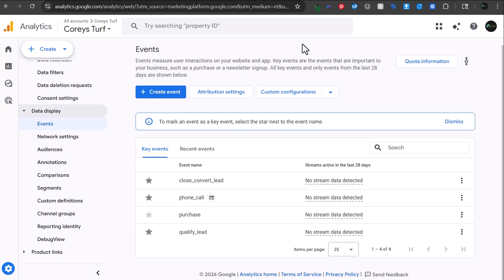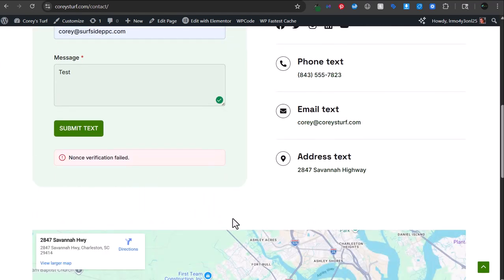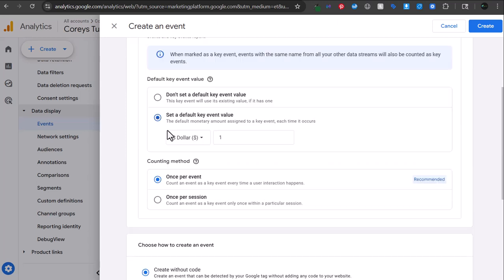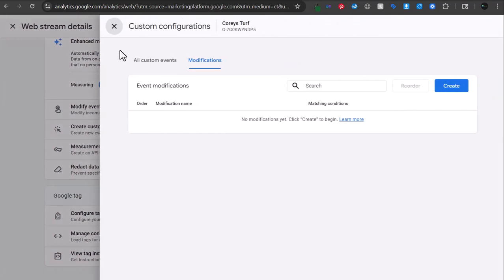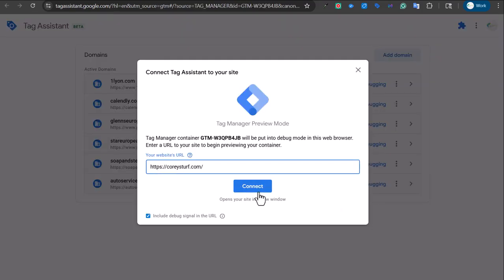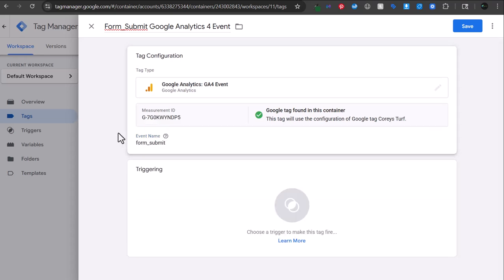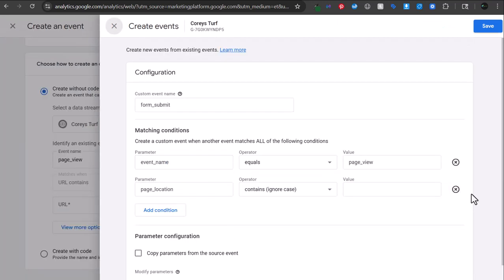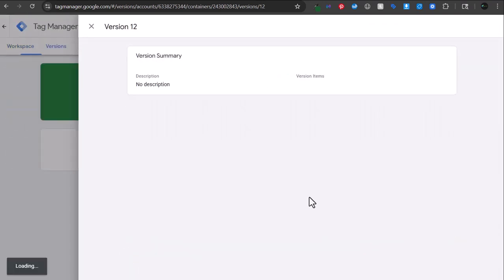Track Lead Forms With Google Analytics 4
Are you still relying on vanity metrics like "page views" to measure your business?

Here is the hard truth: if you aren't tracking your lead forms, you are basically flying blind. A lot of businesses just set up a website, sit back, and hope for the best. The problem? Left to its own devices, you have no way to quantify your ROI or identify exactly where friction is causing potential customers to abandon your funnel.

But you don't have to stay in the dark and guess what's working.

In this episode, we are demystifying lead form tracking in Google Analytics 4 (GA4). We’ll show you exactly how to take back control, set up your technical "engine room," and move from basic clicks to a crystal-clear view of your lead flow. Whether your forms redirect to a new page or use an on-page confirmation, this is your plain-English survival guide to ensuring no lead goes uncounted.

Here’s what you’ll discover in this episode:

The No-Code "Thank You Page" Hack:
Why the classic redirect method is a favorite among senior consultants, and how to verify a lead automatically using simple URL logic without touching a single line of code.

Maximizing High-Intent Leads:
Don't just say "thanks" after a form submission. We'll show you why putting a prominent "Call Now" button on your confirmation page is the ultimate strategy to boost your Lead-to-Close rate and get hot leads on the phone immediately.

The "Gold Standard" GTM Playbook:
If your form doesn't redirect, GA4's automatic tracking will often miss data. Learn how to use Google Tag Manager and Tag Assistant to track exact "form_submit" events so you get faster, highly reliable reporting.

Identifying Form Friction:
We break down the difference between a `form_start` and `form_submit` event. Monitoring the gap between these two is critical—if people start but don't finish, your form might be too long.

Fixing Crooked Numbers:
We explain the shift from "Conversions" to "Key Events" and share the crucial "Once per session" setting. Stop accidentally inflating your data just because an impatient user clicked submit five times on a slow connection!

Stop letting basic page views dictate your strategy. Tune in, and let's master your lead tracking together!

If you’re tired of the "trial and error" phase and want to start seeing real ROI, check out our 2026 resources:

The 2026 Google Ads Course is Here!
  •  Price: Just $34.99/year.
  •  What you get: The Full Roadmap to success. Get the first nine modules for just $34.99/year.
  •  If you are a former student, you are grandfathered in for life!

Community:
  •  Feedback: Any questions you’d like answered? Leave us a review and let us know!